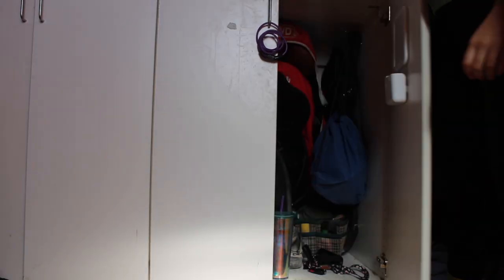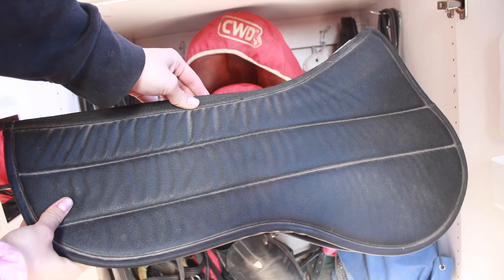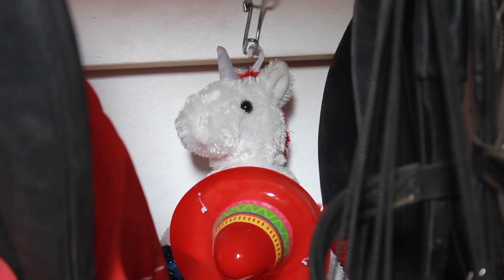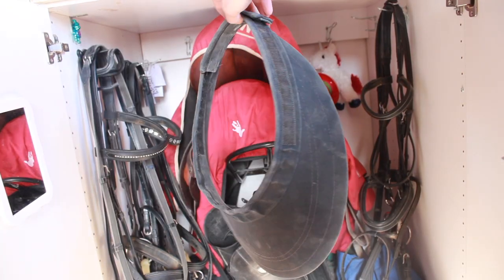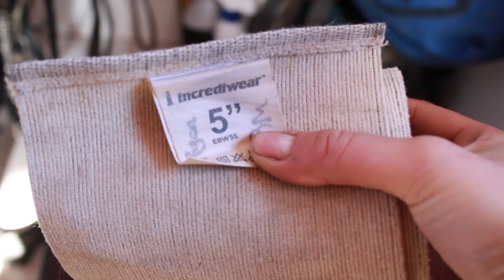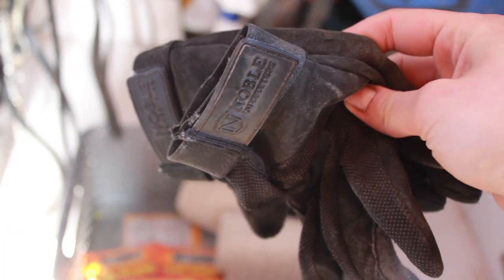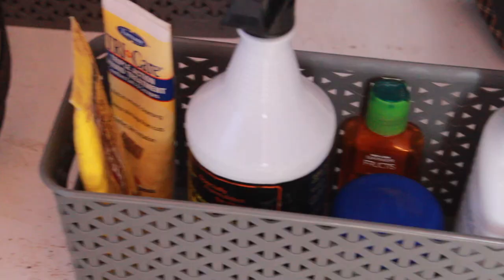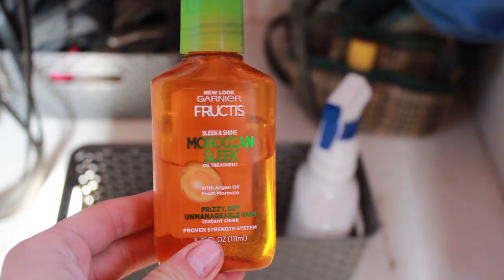tack locker tour ! (whats in my tack locker - winter 2021)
links:
target whiteboard & mirror

horses: @ryannicoleq
personal: @ryannxcole
camera used:
canon t7
editor: